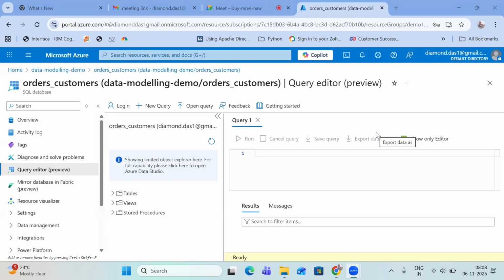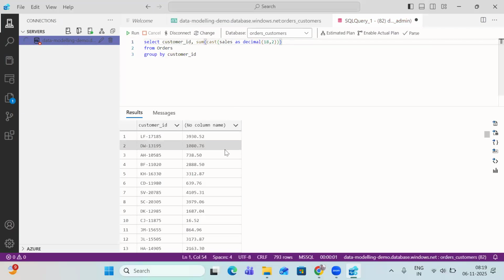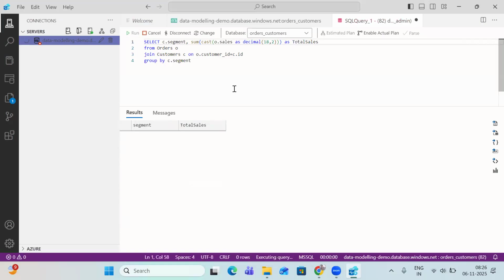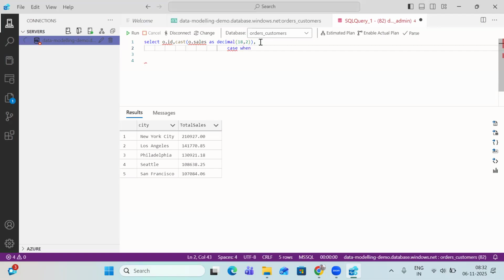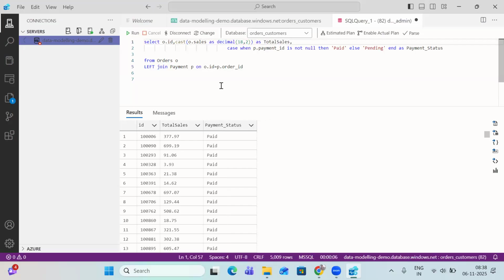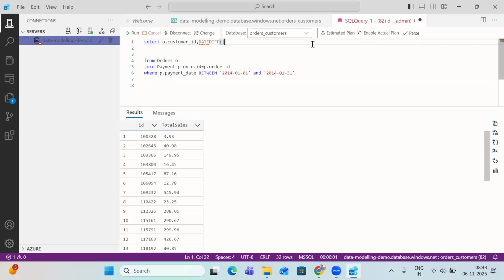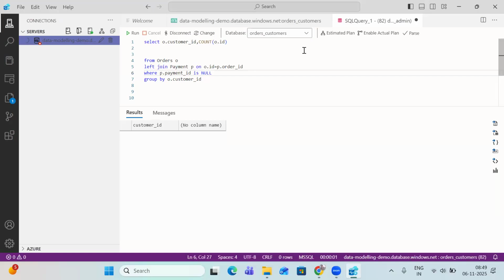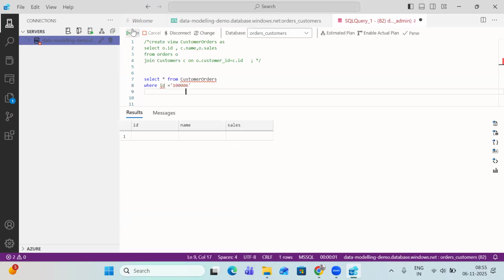SQL Part 2: Star Schema Data Modeling for Analytics & Creating Database Views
Welcome to SQL Part 2! In this tutorial, we move beyond the fundamentals to show you how to structure data for real-world business intelligence and analytics.

We introduce the most common data architecture: the Star Schema. You will learn how to identify Fact (Orders) and Dimension (Customers, Payments, Returns) tables and write powerful SQL queries for common use cases like Customer Purchase Analytics and Payment Tracking.

Finally, we explain and demonstrate the creation of Views—virtual tables that simplify complex reports and enhance data security.

In this SQL Tutorial, you will learn:

Data Modeling Fundamentals: Why the Star Schema is best for sales reporting.

Fact vs. Dimension Tables: Understanding the Orders, Customers, Payments, and Returns model.

Customer Purchase Analytics: SQL queries for total sales, segmentation, and top customers.

Payment Tracking: Using LEFT JOIN and CASE statements to track paid vs. pending orders.

Data Abstraction: What a View is, why you need it, and how to use the CREATE VIEW statement.